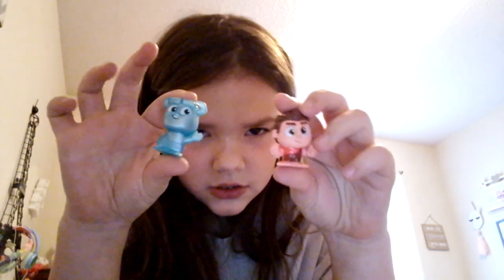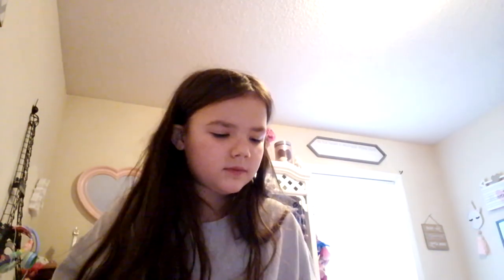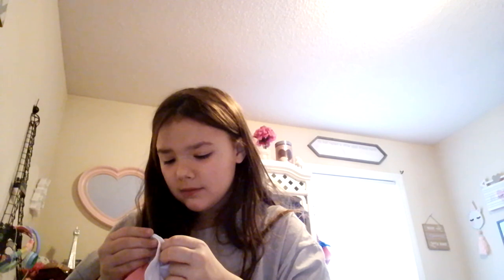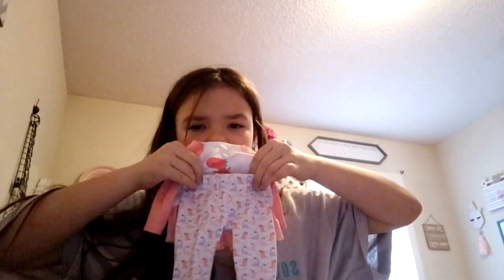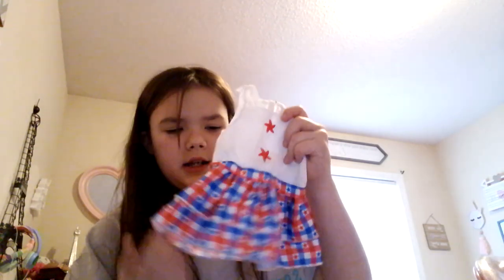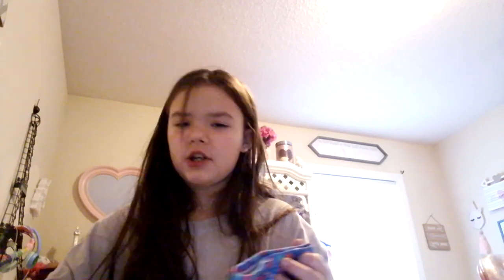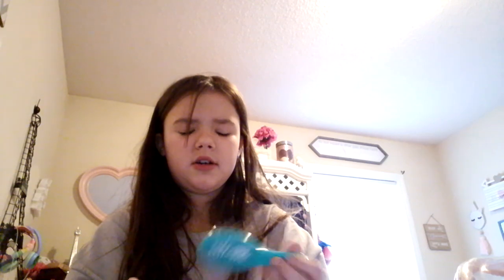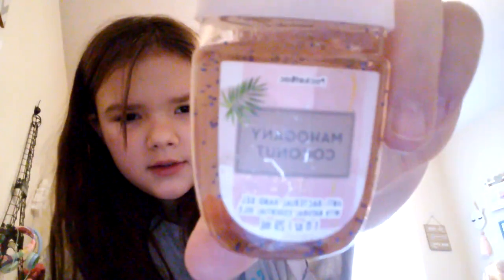February 3, 2024